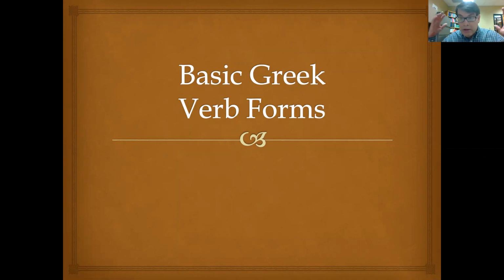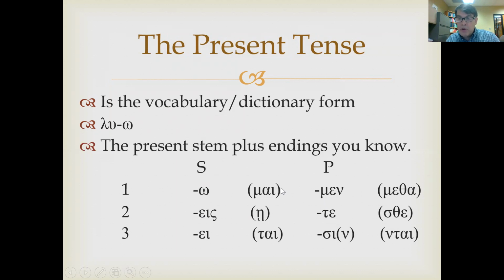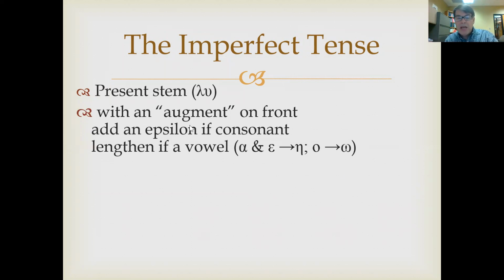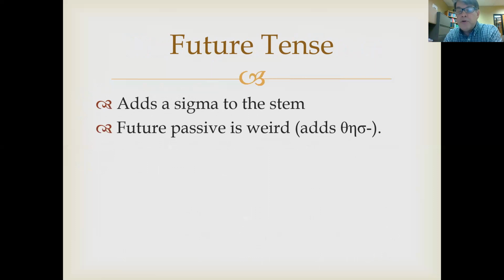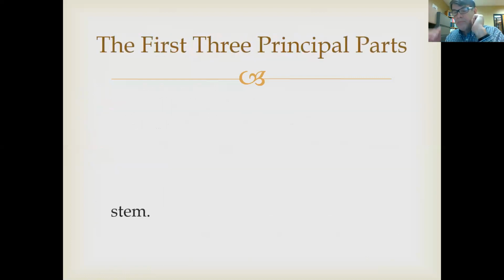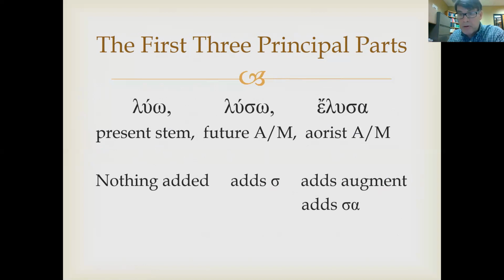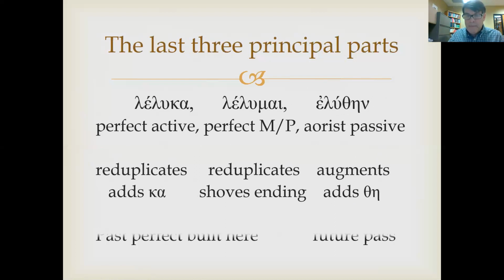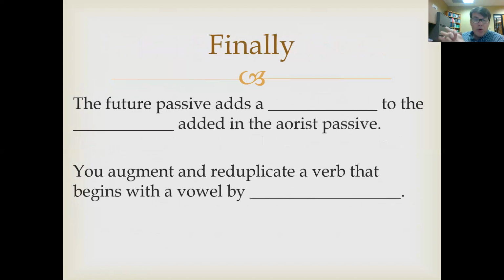Greek Verbs 3 (basic tense forms)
A 21 minute video presenting the basic tense forms of New Testament Greek verbs